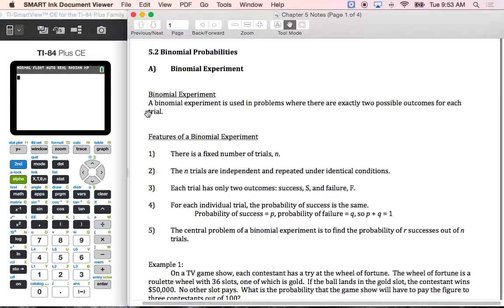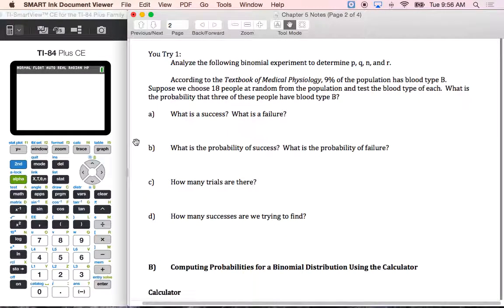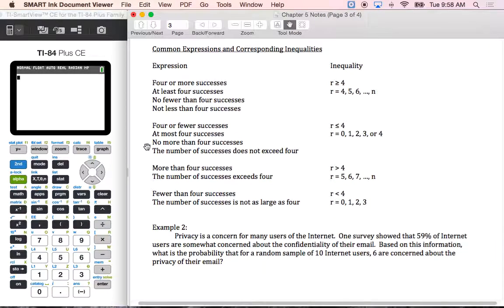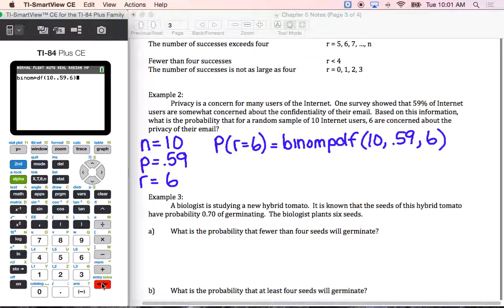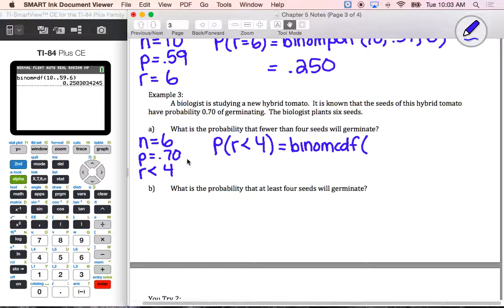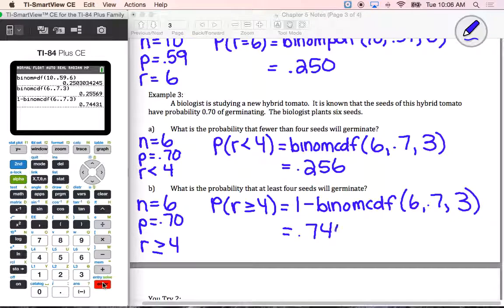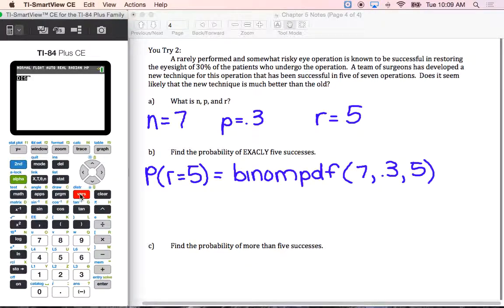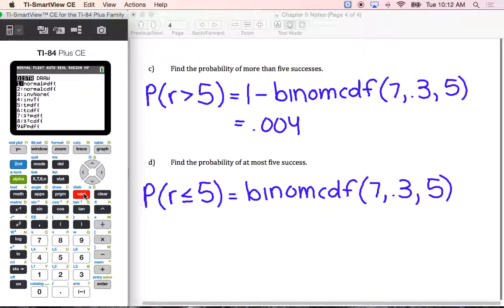MTH 1260 - 5.2 Notes Video